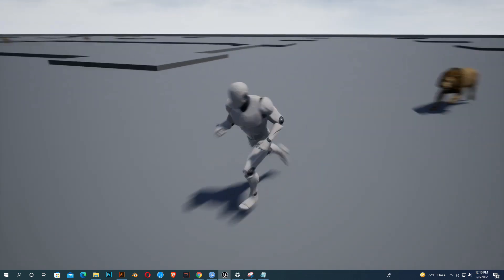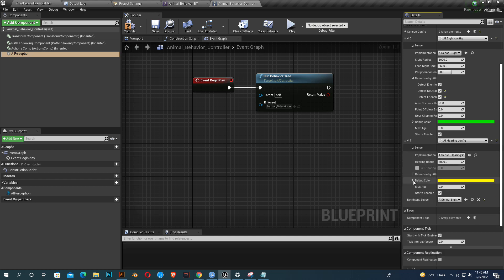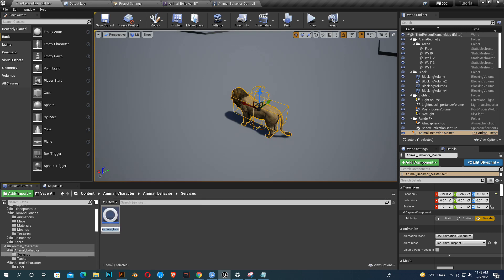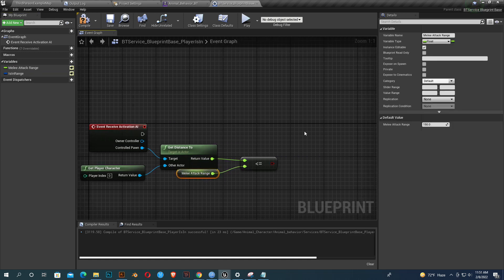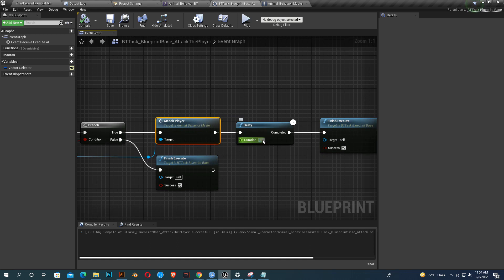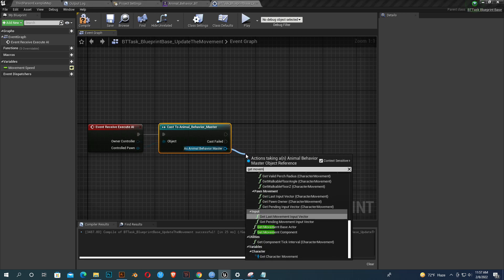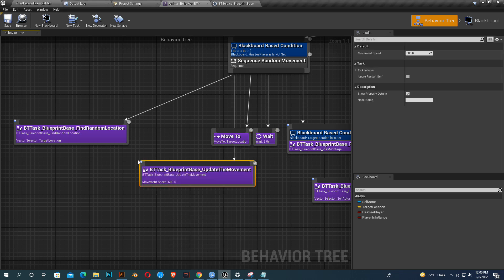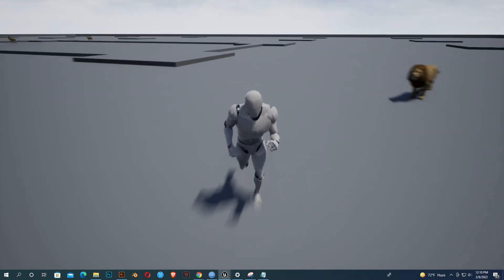Behavior Tree: Animal Attack in Unreal Engine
Hello Everyone, Today I am going to show you animal Attack using behavior Tree. See My previous tutorial to understand everything.